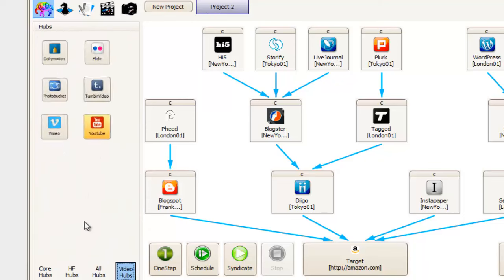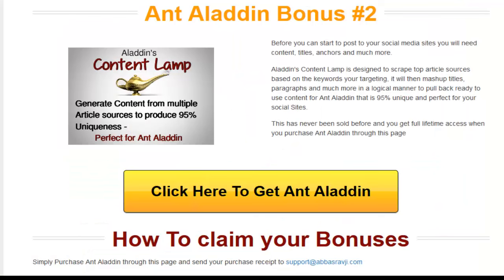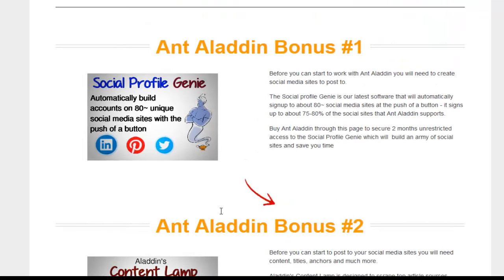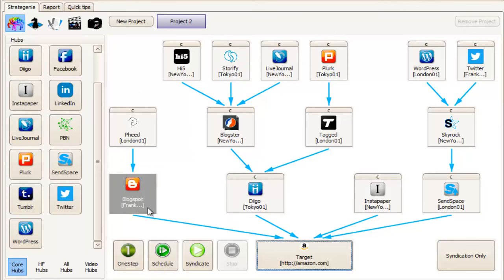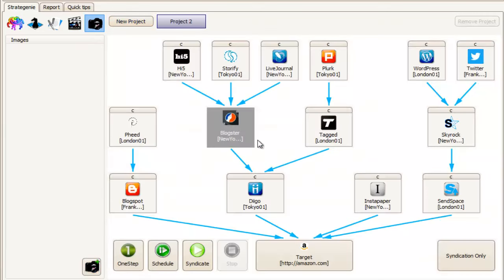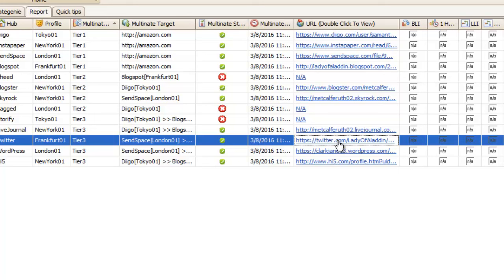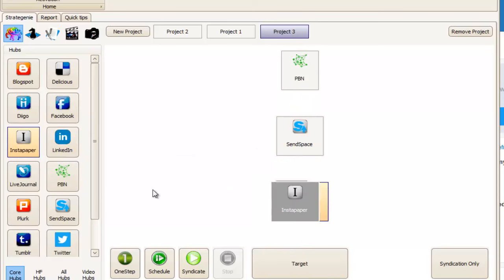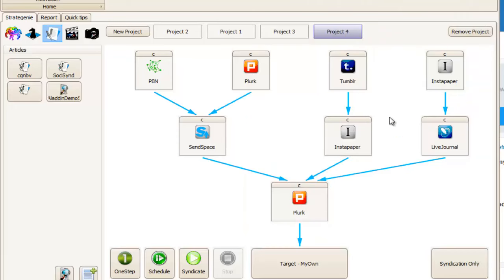Ant aladdin 2.0 Review & Bonus